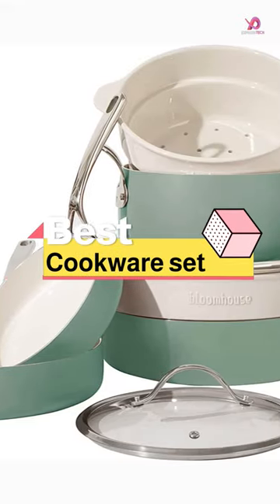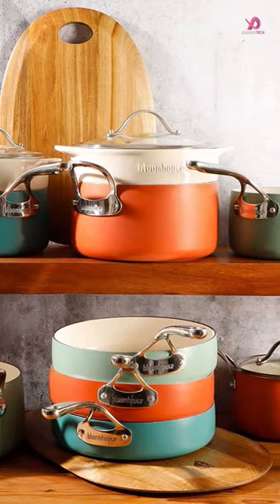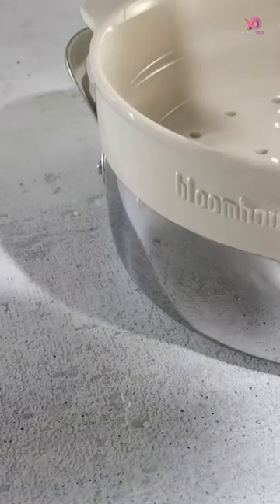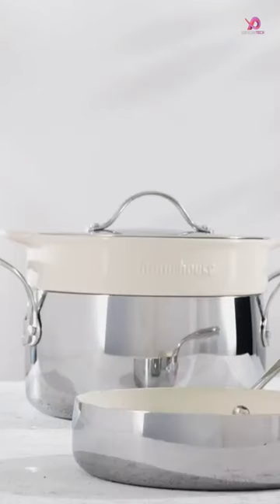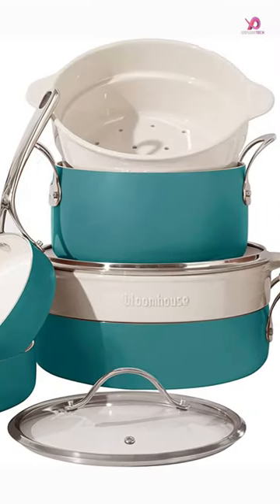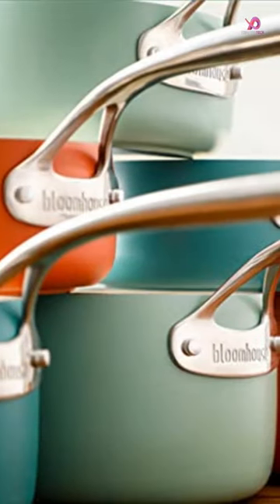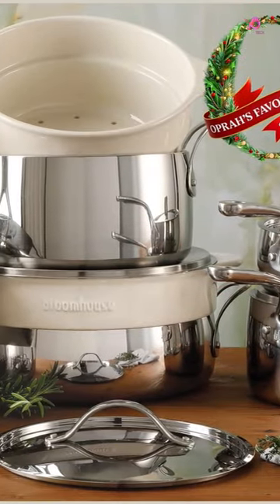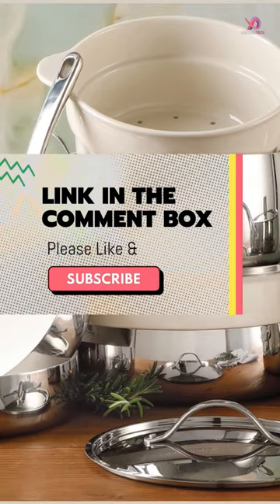The Best Ceramic Nonstick Cookware Set for Families with Kids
In This Video I'll Show About: The Best Ceramic Nonstick Cookware Set for Families with Kids, Best Cookware Set, Best Cookware Set Non-stick, Best Cookware Set 2023, Best Non-toxic Cookware Set, Best Nonstick Cookware Set 2023

1️⃣ Bloomhouse 12 Piece Aluminum Best Nonstick Cookware Set for Safe and Healthy Cooking

2️⃣ GreenPan SearSmart Hard Anodized Healthy Ceramic Nonstick 10 Piece Cookware Set

3️⃣ All-Clad Essentials Nonstick Hard Anodized Steam, Poach & Stew Pot, 7 quart, Black

4️⃣ GreenPan GP5 Hard Anodized Healthy Ceramic Nonstick 15 Piece Cookware Set

5️⃣ ORGREENiC Rose Hammered Cookware Collection - 22 Piece Set with Lids